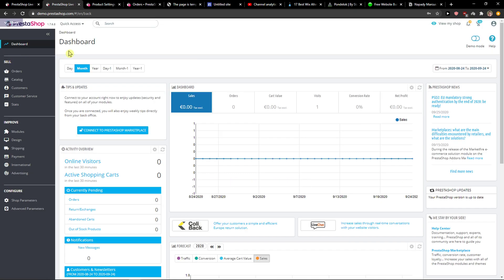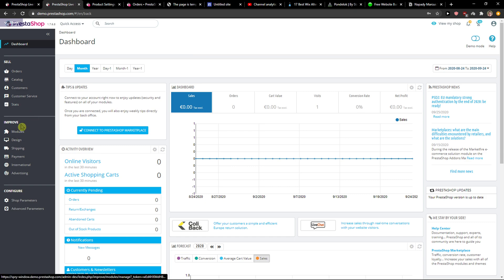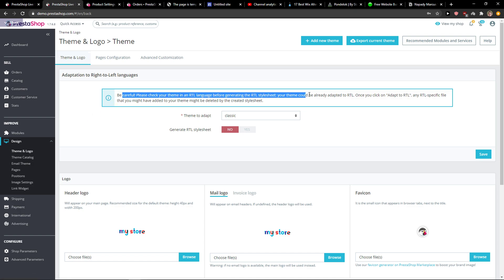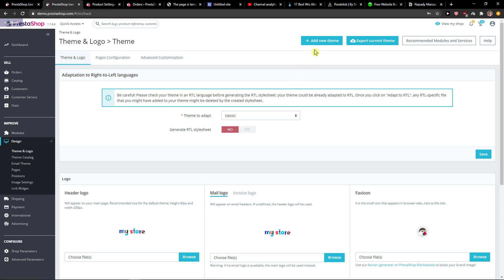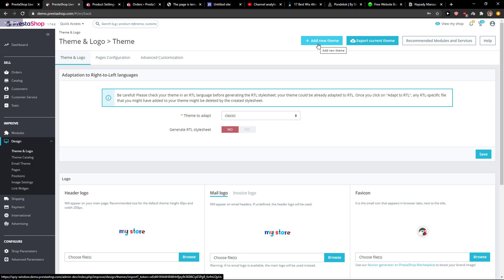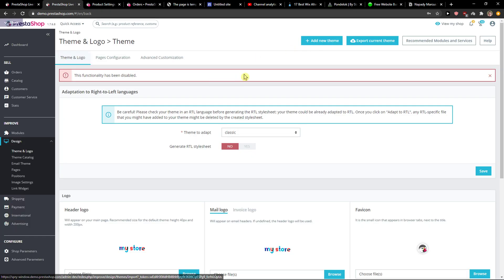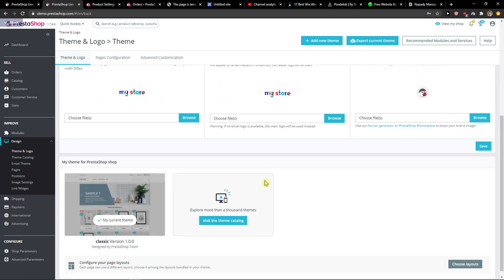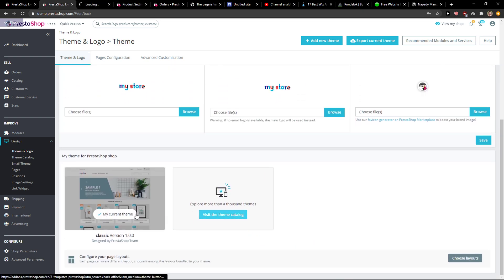How To Upload Theme In Prestashop